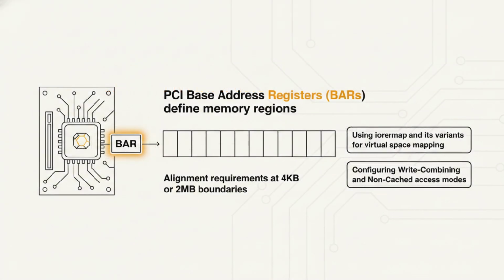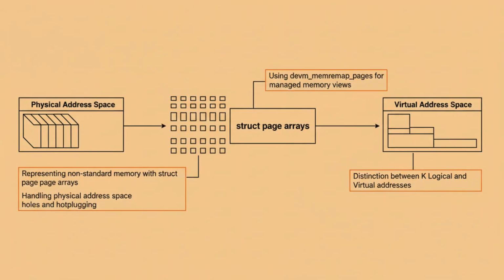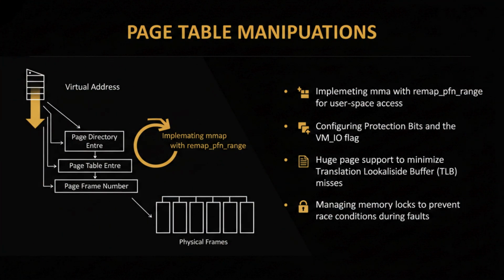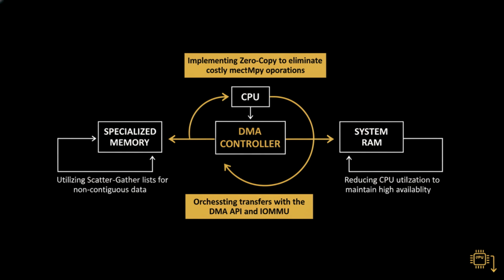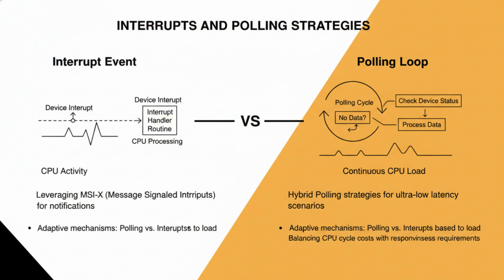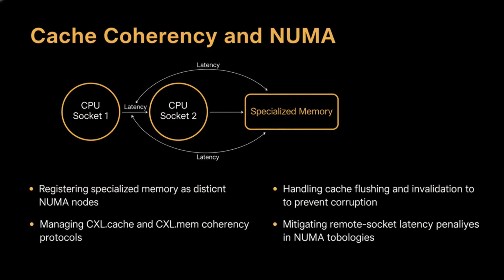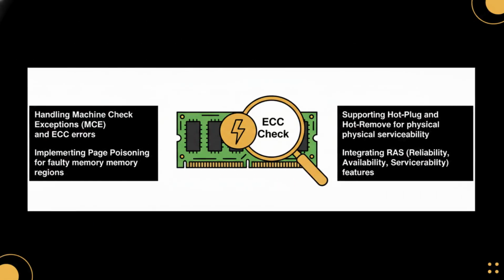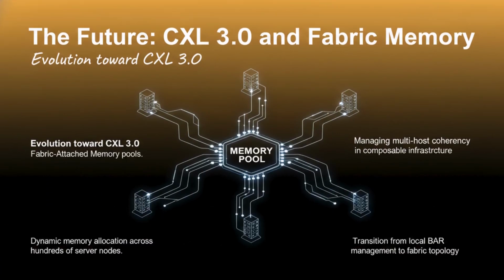How to Build a Linux Kernel Driver for Specialized Memory | Device Driver Development Guide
This video explains how to develop Linux kernel drivers for specialized memory devices used in embedded systems, high-performance computing, and hardware acceleration. We cover Linux kernel programming techniques, including device driver structure, memory allocation, kernel APIs, and mmap-based access.

You will see how developers implement custom kernel modules to manage dedicated memory hardware and expose it to user applications. The tutorial also explores Linux kernel memory management, driver debugging, and safe interaction between user space and kernel space.

Whether you're learning Linux device driver development, kernel module programming, or embedded Linux, this tutorial provides practical insights into building efficient and secure memory drivers for modern systems.